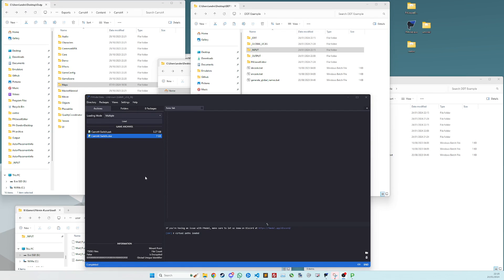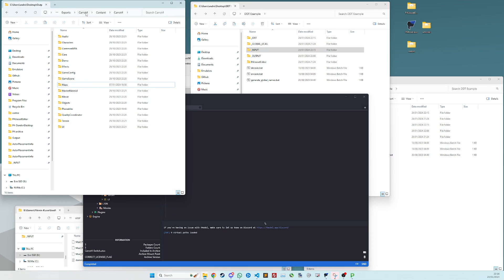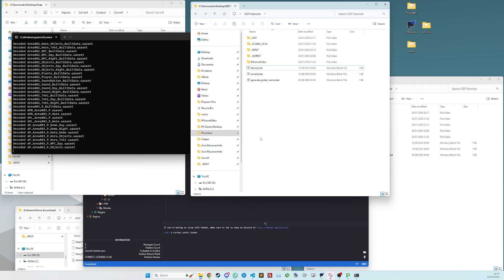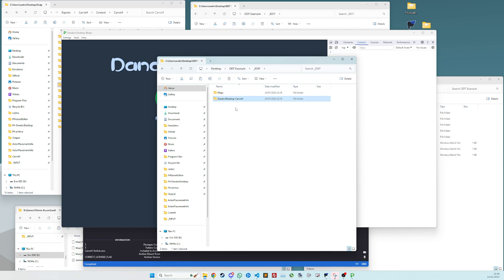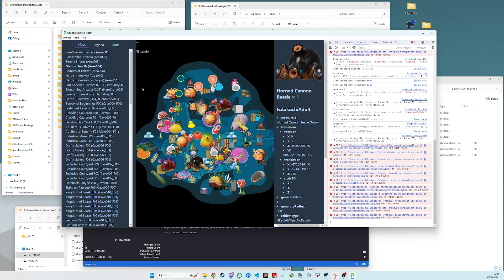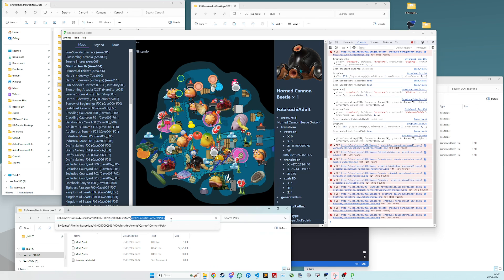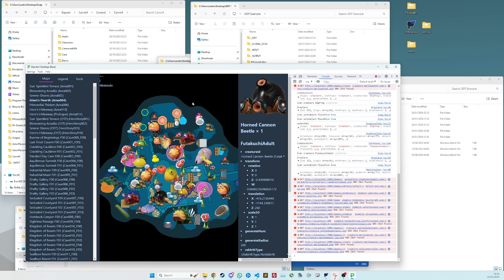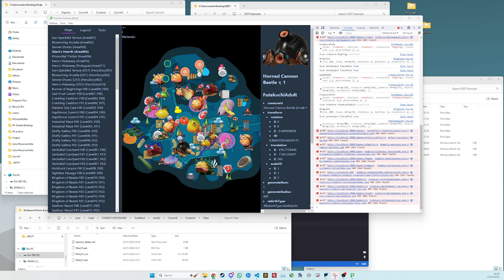Pikmin 4 Modding | Dandori Desktop Setup Guide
❗This is now mostly redundant - download Dandori Desktop and just click Tools - Setup Files. Python3.7+ and cityhash are required.

This'll walk you through how to setup Dandori Desktop with the tooling and folder structure it requires to get going.

Please read DDT's readme in the GitHub repo for more details about it.